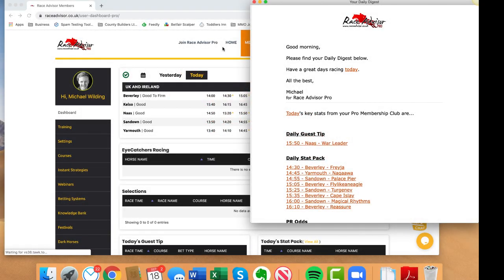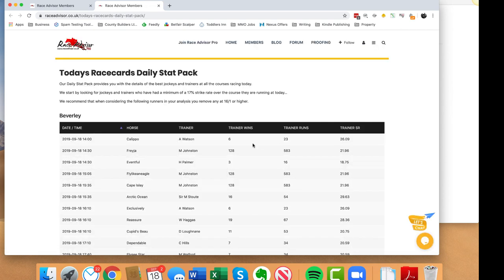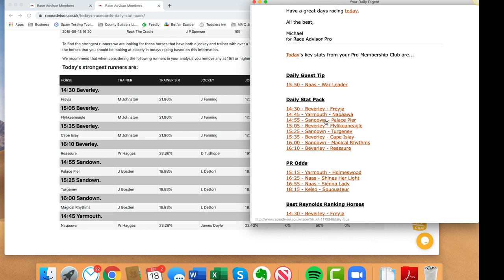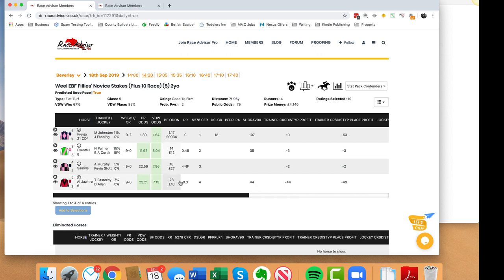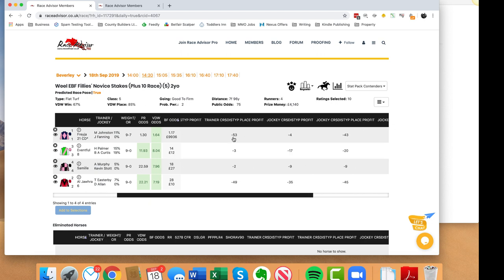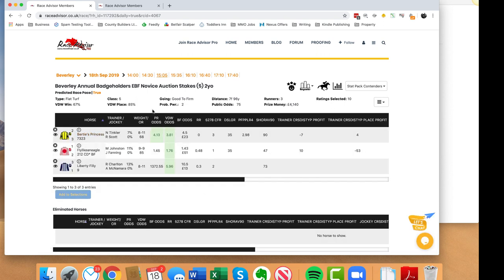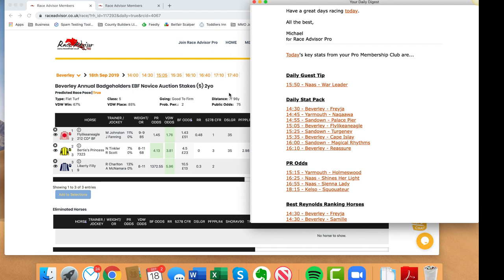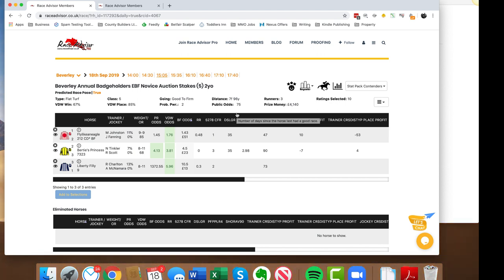Race Advisor Pro The Daily Stat Pack Strategy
The Race Advisor Pro members community Daily Stat Pack strategy video